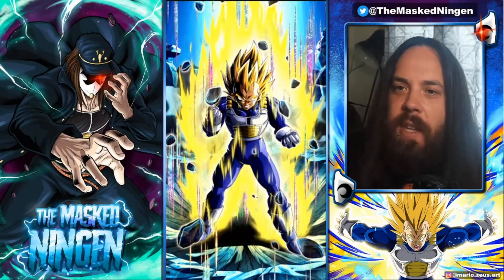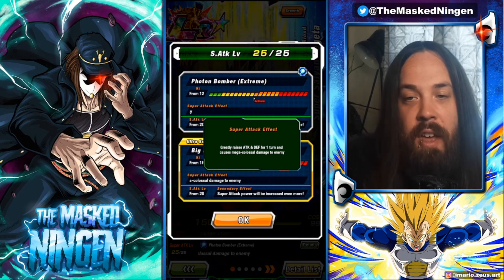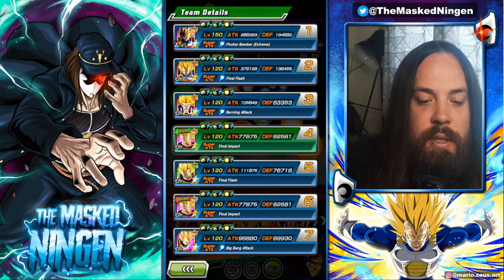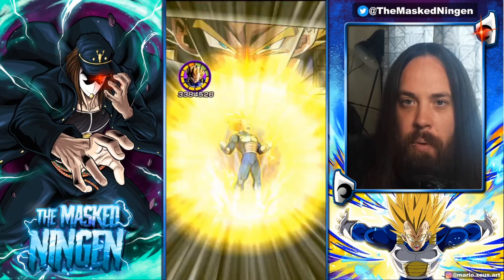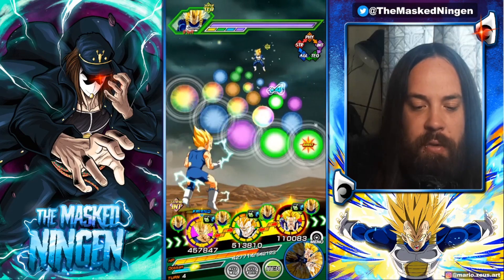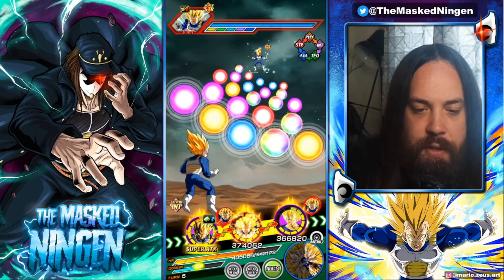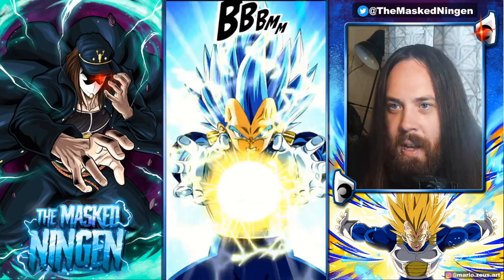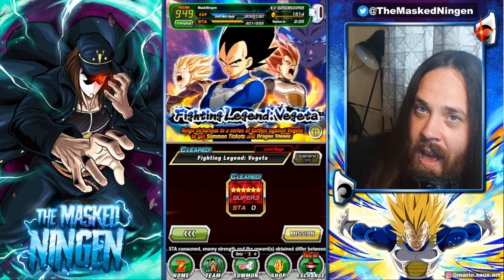A FORGETTABLE EZA? 100% MAX LINKS INT PRIME BATTLE LR SSJ VEGETA! (Dokkan Battle)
A FORGETTABLE EZA? 100% MAX LINKS INT PRIME BATTLE LR SSJ VEGETA!